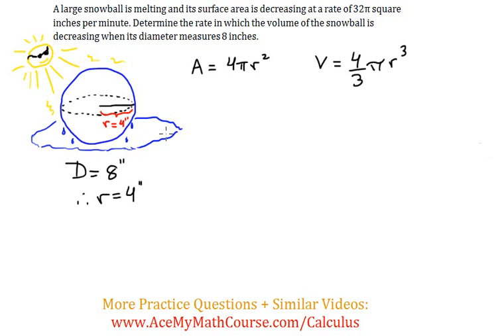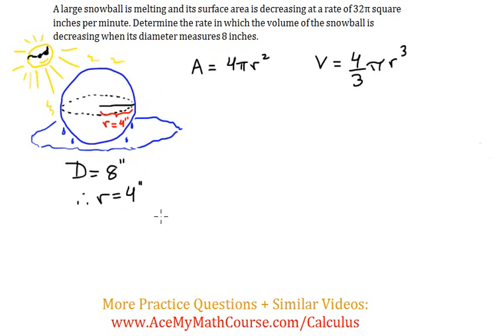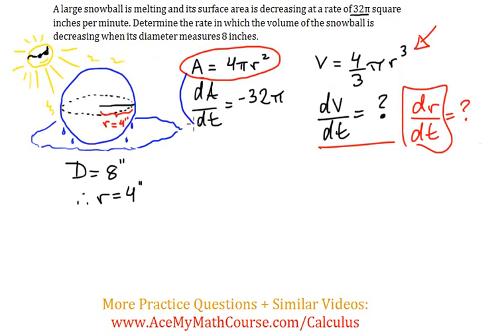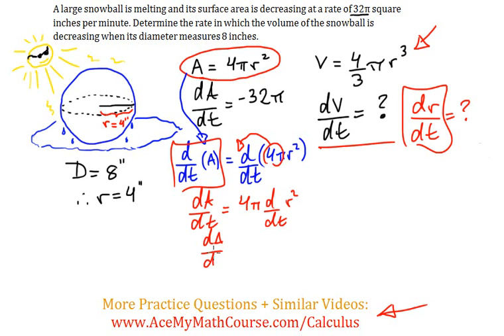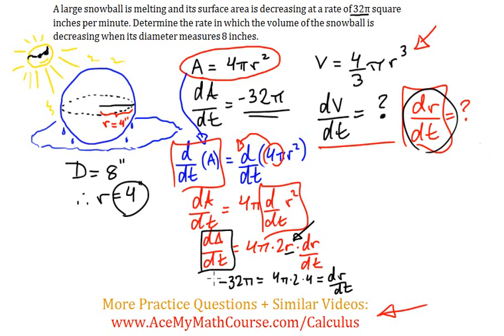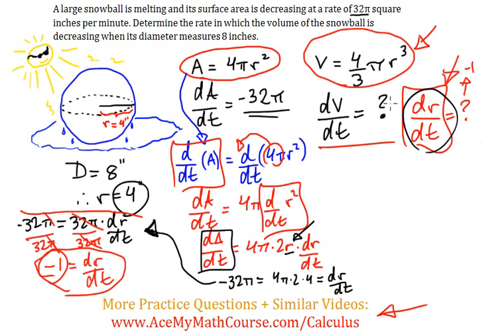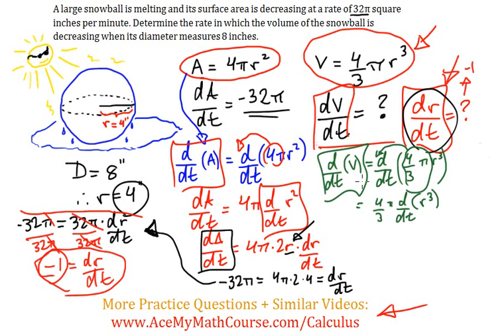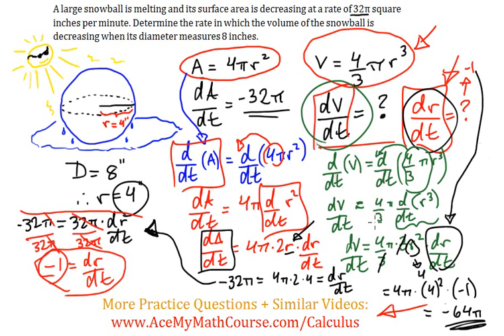Related Rates (Calculus) Intermediate Question - Melting Snow Ball